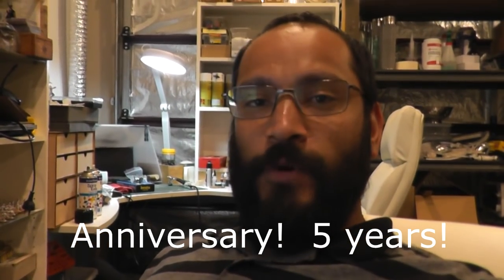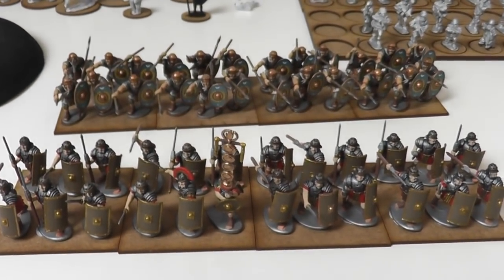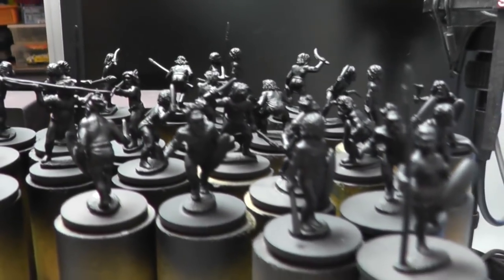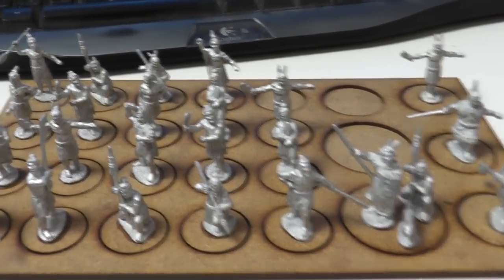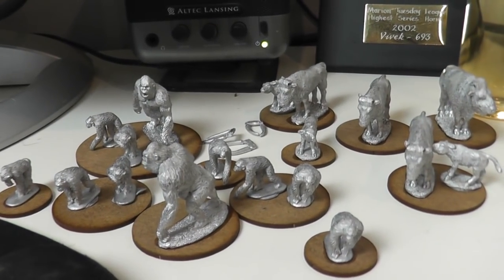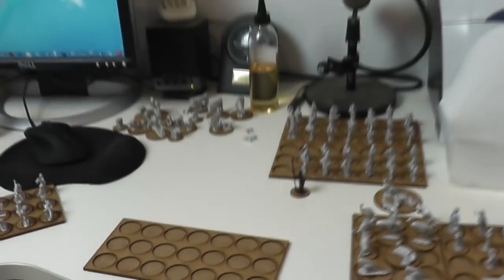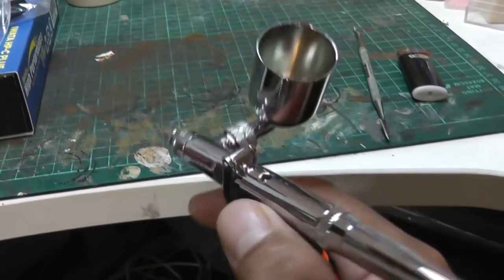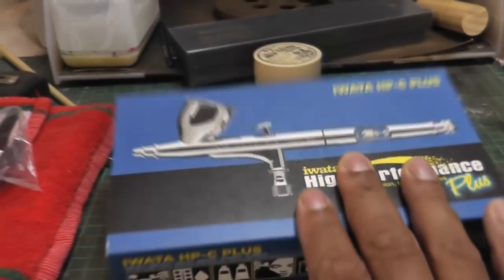Romans, Denisovans and Updates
Updates on the Roman Legionnaires and some new projects, new Iawata Airbrushes and compressor, Windsor & Newton brushes ... fun times ahead!

You can check out Tribal and the Primeval supplements from Mana Press

PS - Ignore what I know about Denisovans, apparently modern Aboriginals here in Australia share a tiny portion of their DNA with the Denisovans!  :)